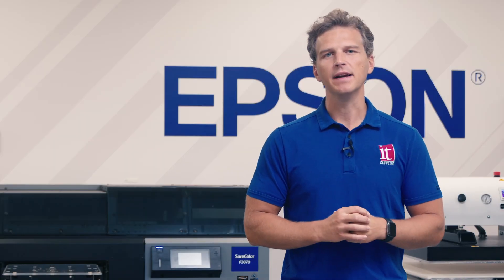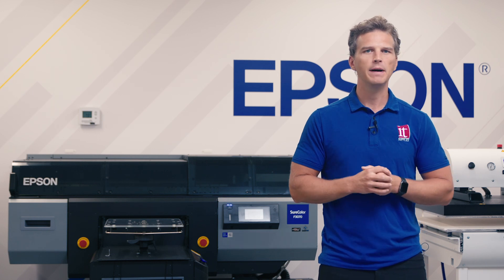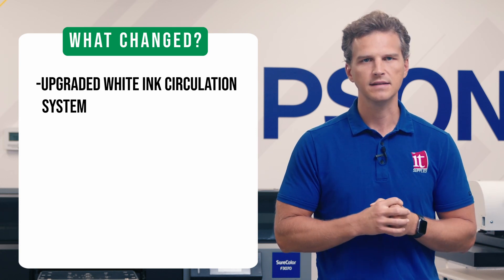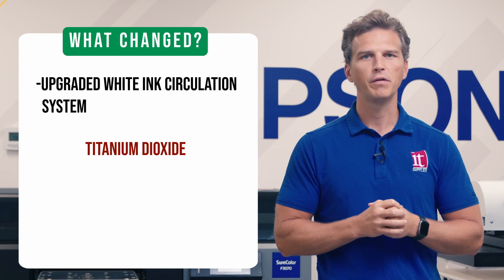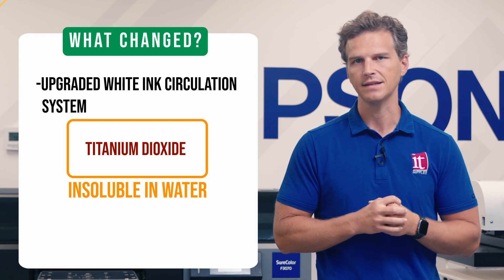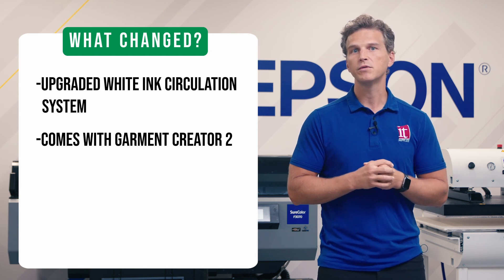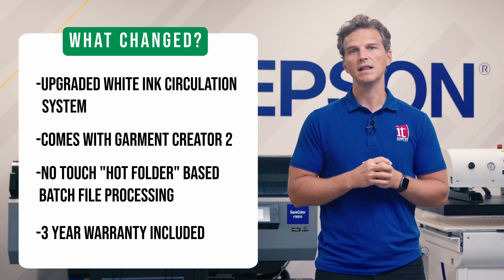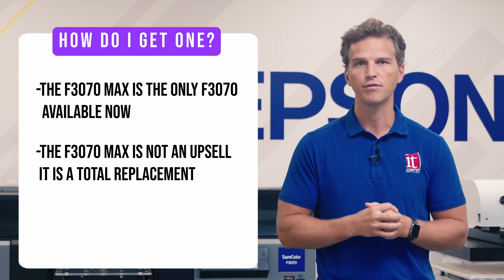Epson SureColor F3070 Max - Overview of Key Upgrades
What’s new about the Epson SureColor F3070 Max Edition?

You may have heard that Epson has released an upgraded version of their popular SureColor F3070 Industrial DTG printer. The Epson SureColor F3070 Max boasts some new improvements and added features that haven’t been available previously on the SureColor F3070. Today we’ll tell you exactly what has changed and what you’re getting with the SureColor Epson F3070 Max DTG.

Last month Epson announced the Epson SureColor F3070 Max. There has been a lot of confusion about what exactly is an SureColor F3070 Max and how it compares to the SureColor F3070 that has been available for the past few years. Today, we’ll set the record straight on what new features are added to the Max and what is myth.